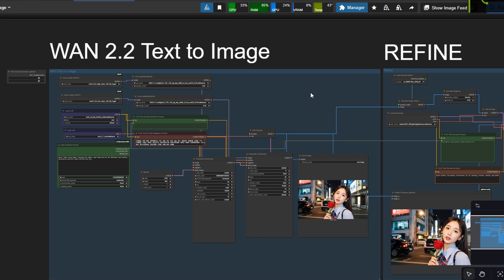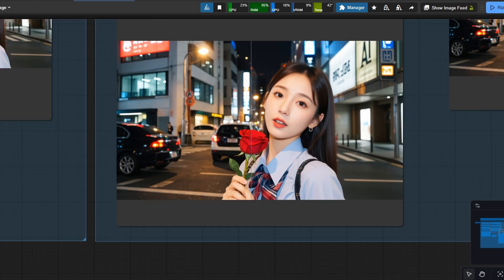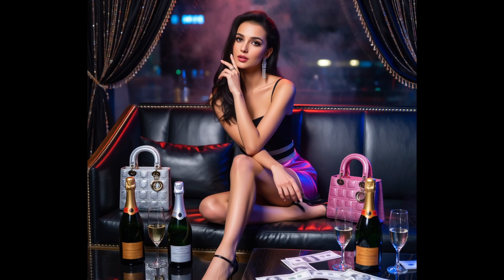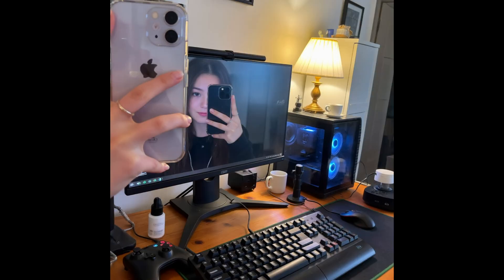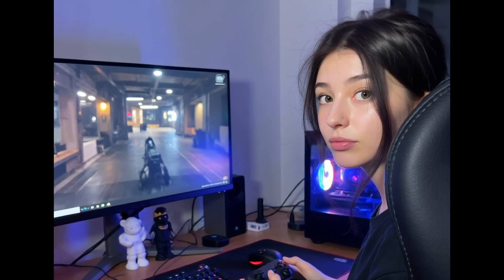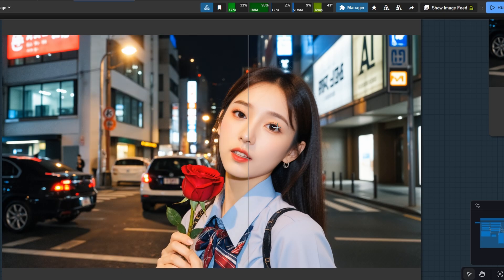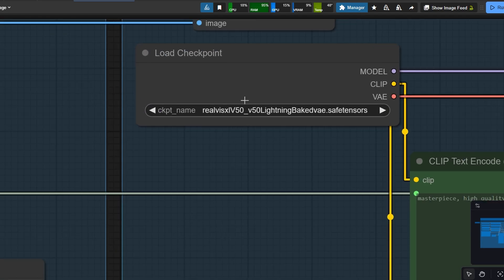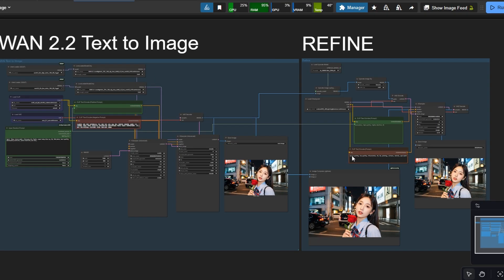Create Realistic Insta Models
Welcome to Apex Artist — your ultimate hub for ComfyUI workflows, AI-powered creativity, and cutting-edge art generation techniques.
We explore the best AI tools, step-by-step tutorials, tips for advanced AI image and video creation, and workflow optimizations to help you master AI art like a pro. Whether you're a beginner or a seasoned creator, this channel is your gateway to pushing the boundaries of creativity with AI.